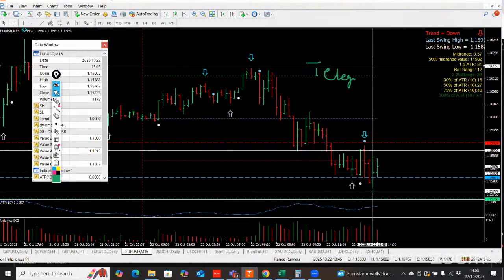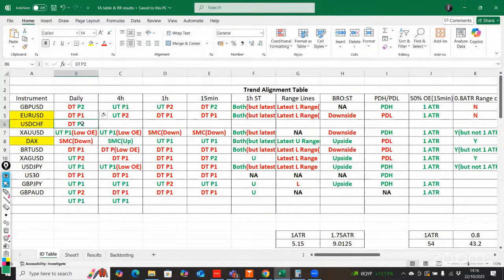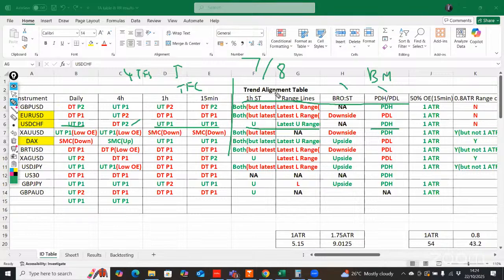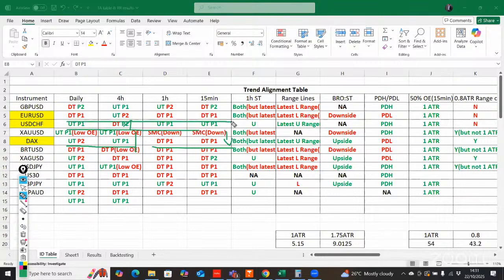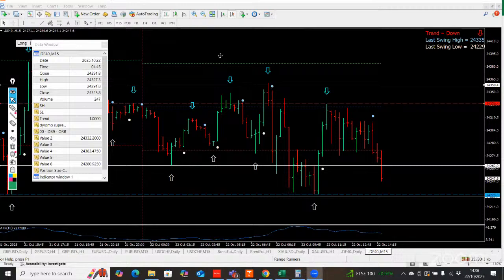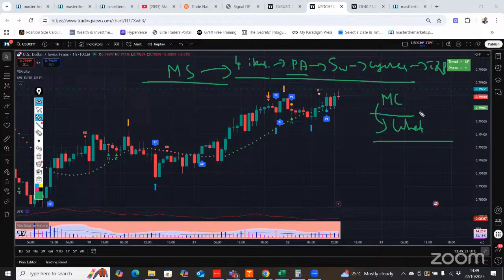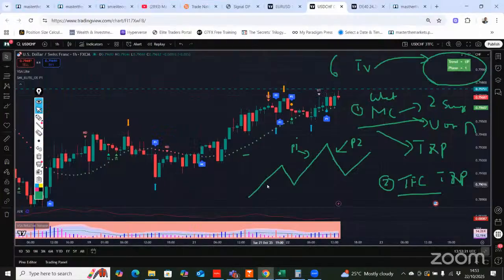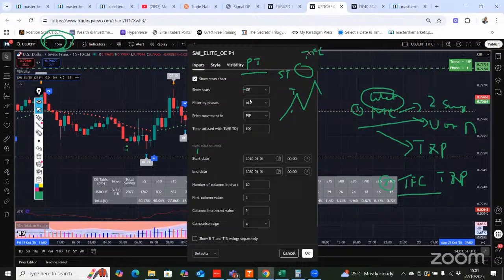How to Trade Market Cycles Like the Pros: Timing the Market Explained | Weekly Live Trading Workshop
Unlock the full potential of smart money trading and finally start trading with confidence and consistency! Here's everything you need to supercharge your journey:

📘 [FREE Video Course] 7 Steps to Achieve Consistent Trading Performance
Learn our proven Smart Money Framework to build a rock-solid foundation.
📈 Open a Trading Account with Trade Nation
Start trading with a reliable broker trusted by thousands.
📲 Join Our Telegram Channel for Live Trading Signals
Don’t trade alone—get real-time alerts and market insights from our experts
🧠 Discover the Smart Money Indicator
See exactly where the smart money is moving—get ahead of the crowd
💬 Book a 1-1 Session with a Pro Trader
Confused about any terms or strategies? Get your questions answered in a personalized session